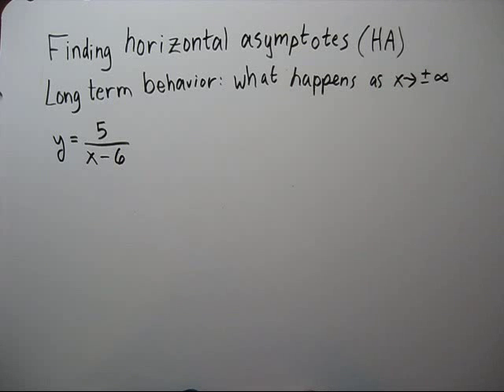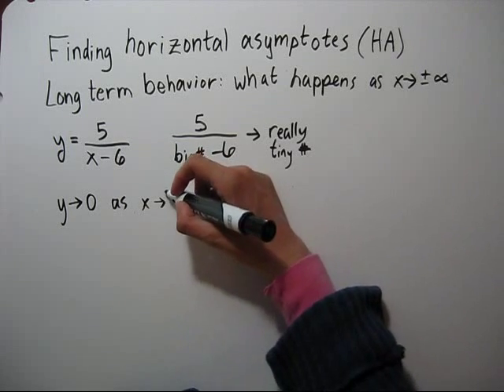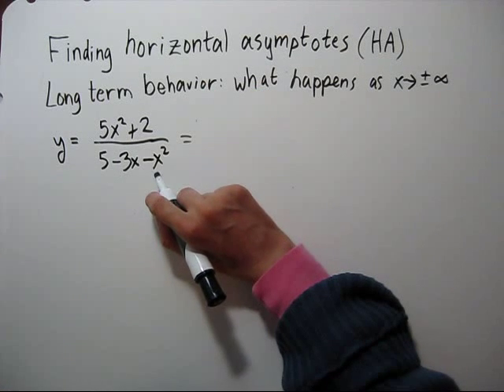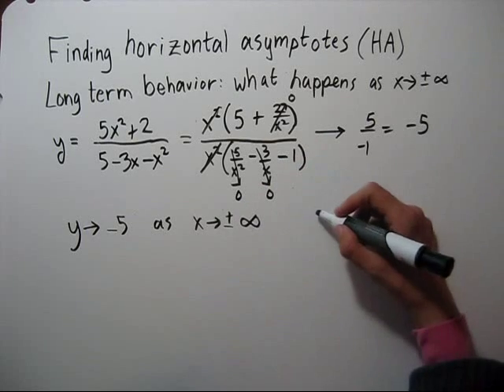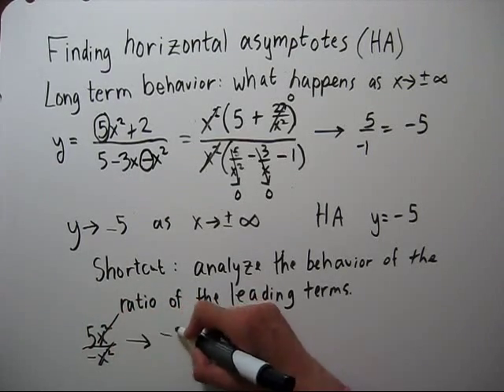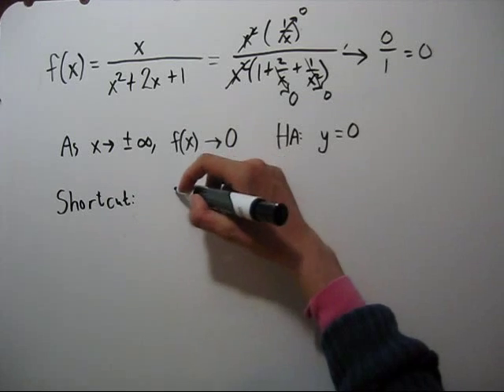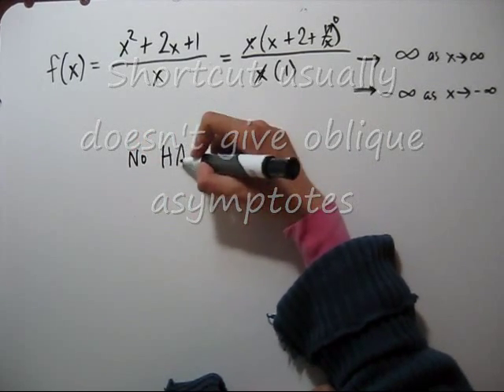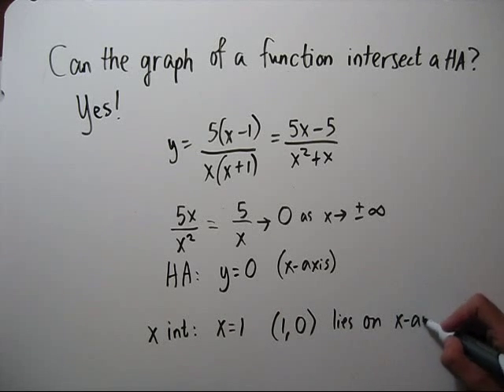Horizontal Asymptotes of Rational Functions